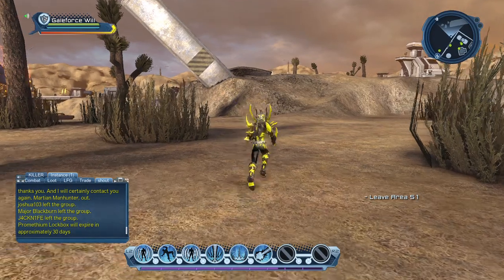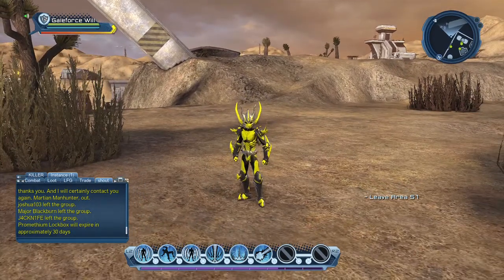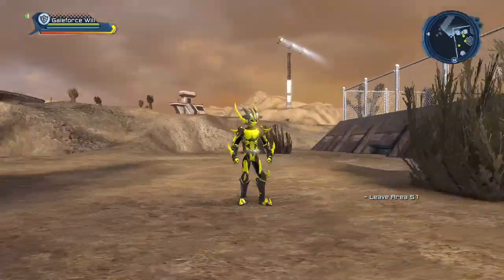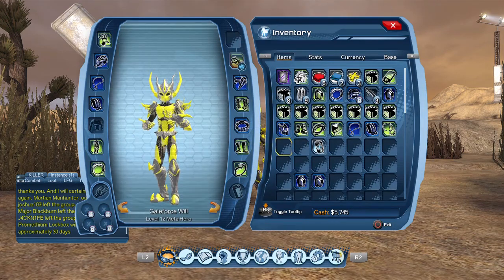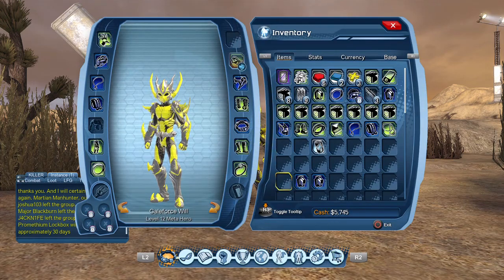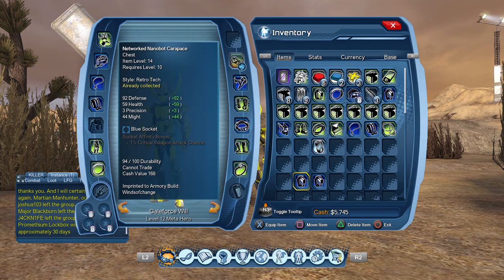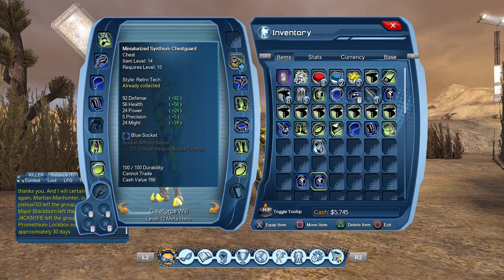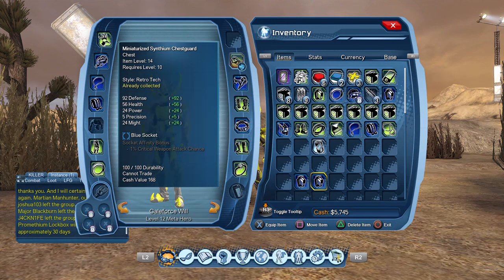Normal Area 51 drops questions